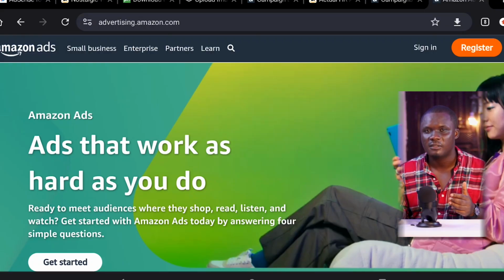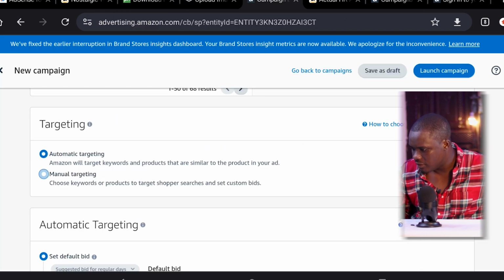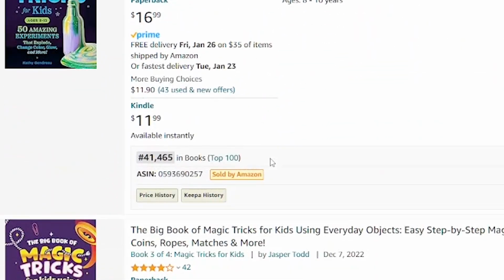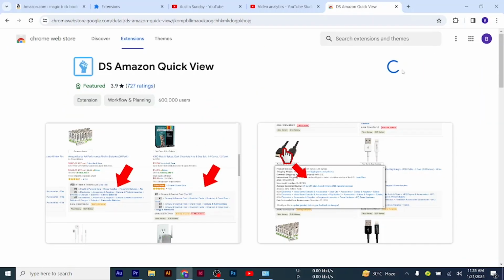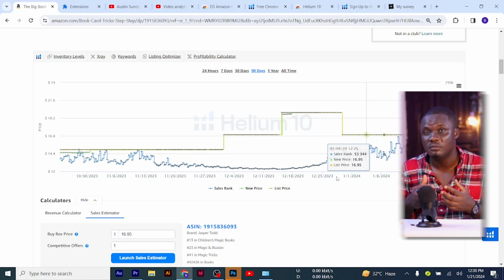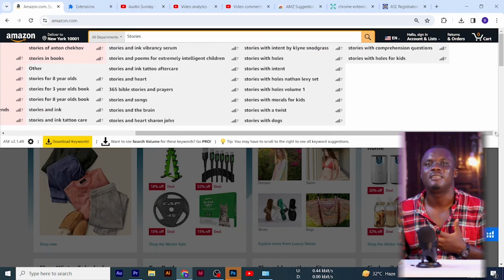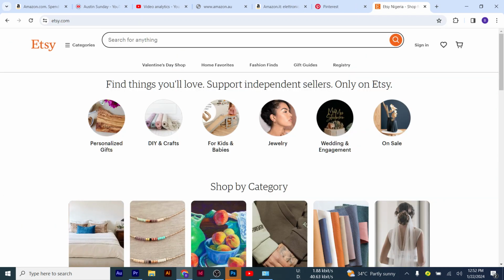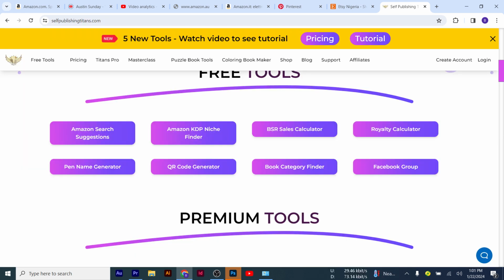Free Tools I Use to Make Money In Amazon KDP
In this video, I show you the best free niche research and keyword research tools that you can use to find profitable niches

Link to Pre-order The 100 Most Profitable Niches and Cover Design Mastery course:-